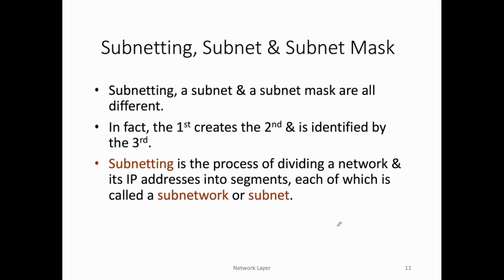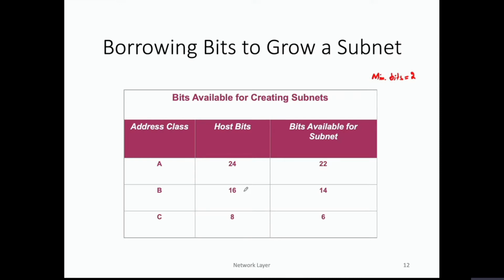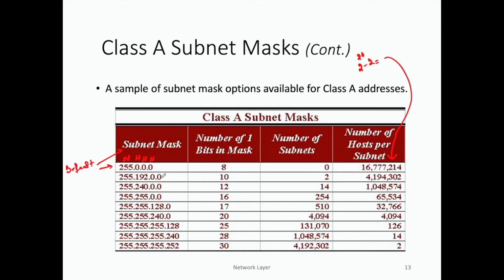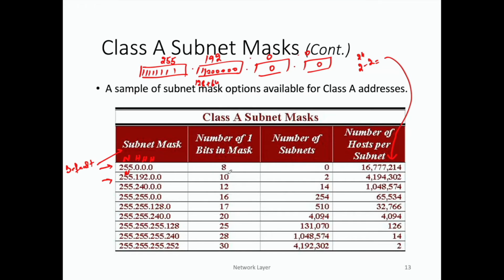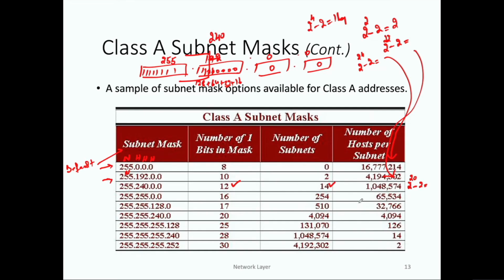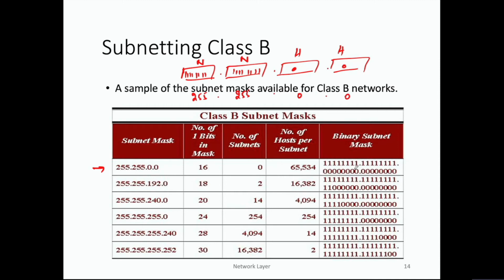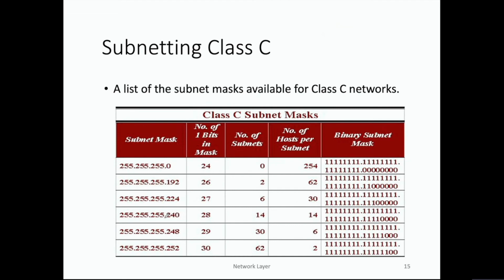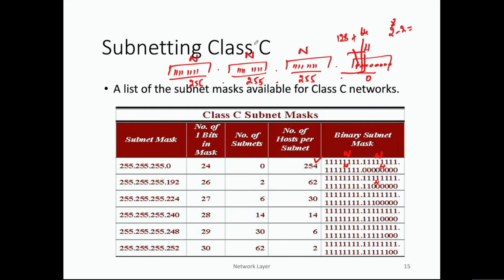Subnetting, Subnet & Subnet Mask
Overview of Subnetting, Subnet and Subnet Mask.